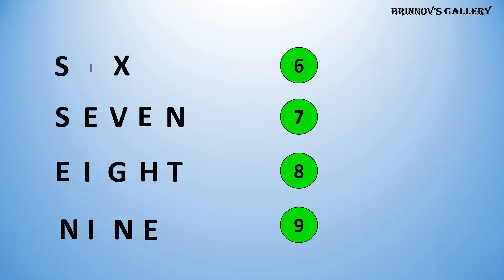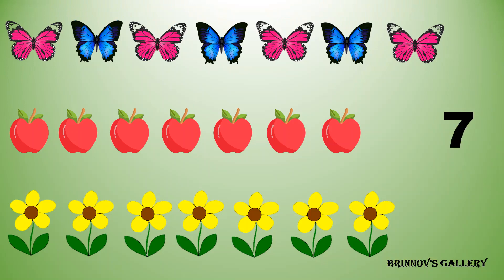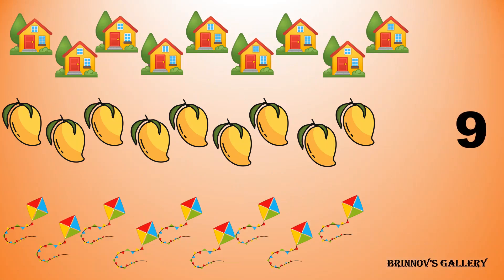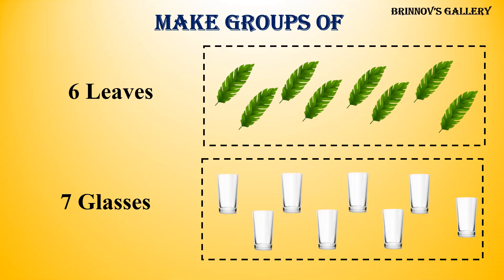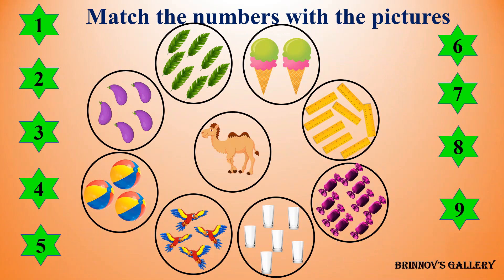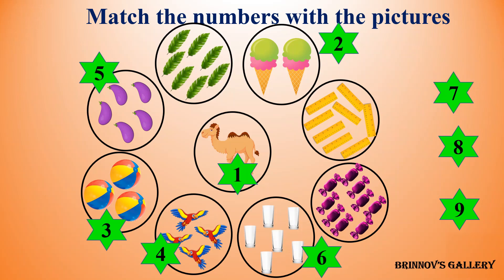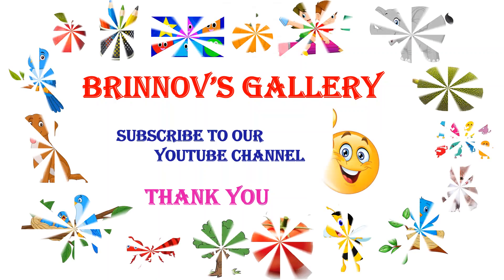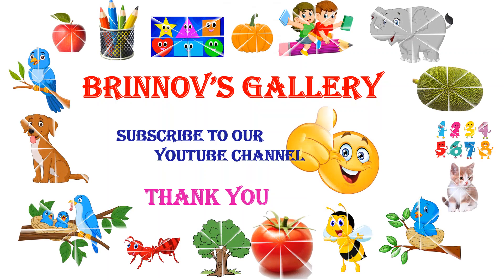NCERT | Class 1 | Maths | Chapter 2 | numbers from 1 to 9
This video contains a tutorial for NCERT / CBSE Class 1 Maths chapter-2 Part 2 numbers one to nine.

 @BRINNOV'S GALLERY

1. Easy Drawing / Drawing with shapes/ Kids Drawing/ Cartoon Drawing /How to draw step by step 👇